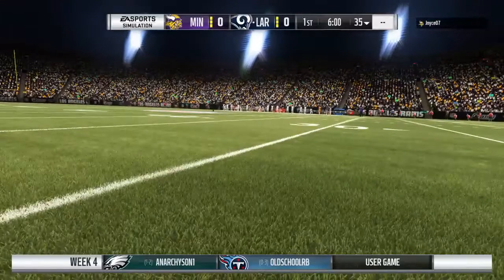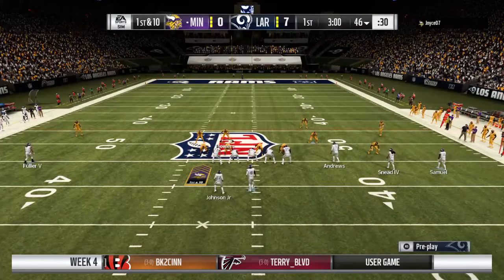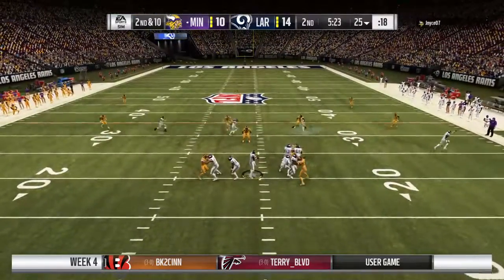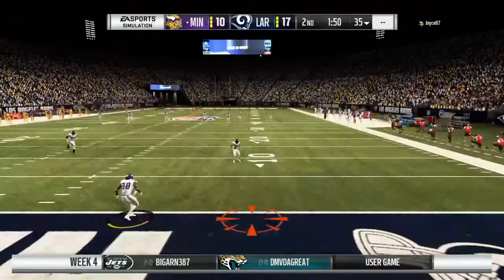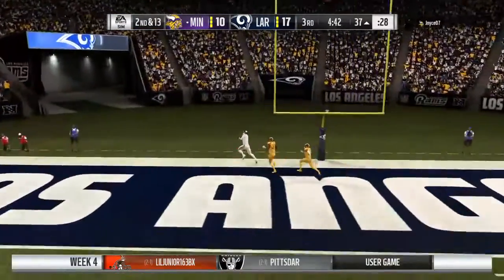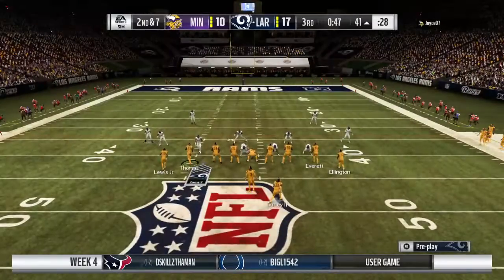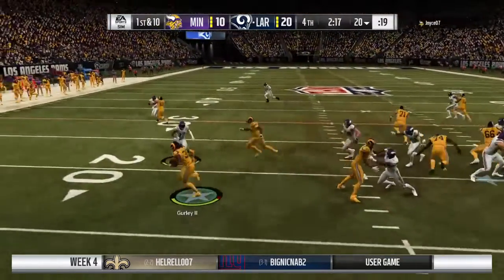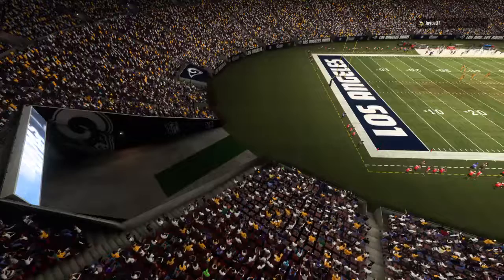RayNel24's Live PS4 Broadcast